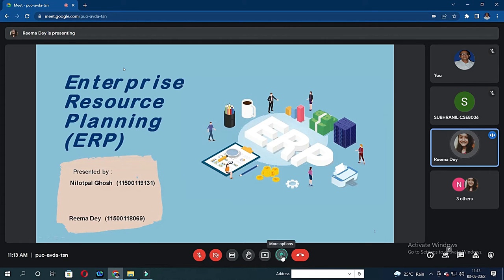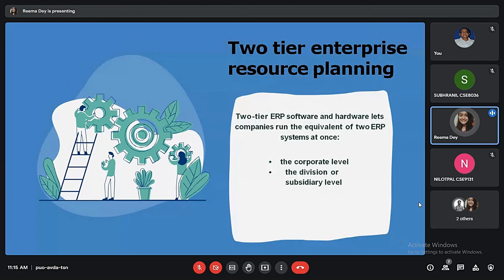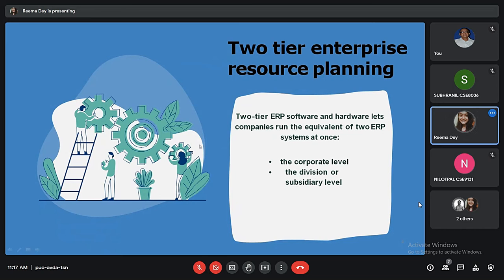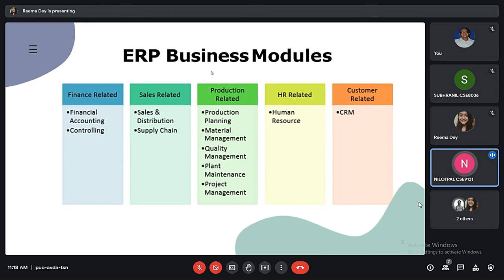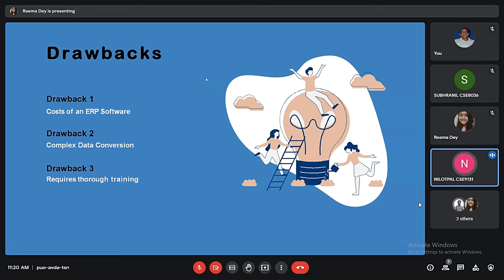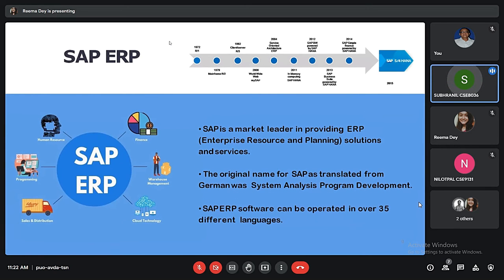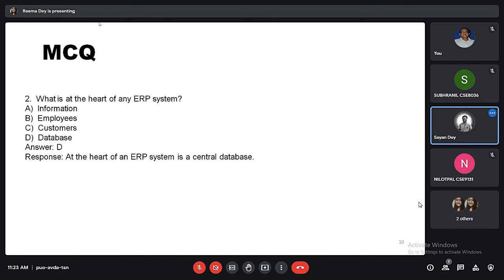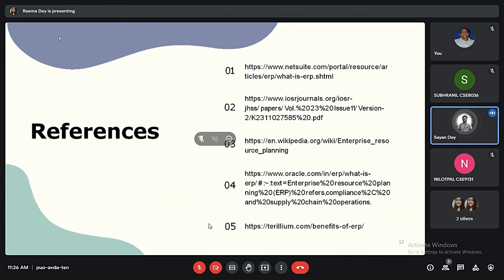ERP(Enterprise Resource Planning) software.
Nilotpol, Reema, Sayan, Subhronil  presented as part of CA3 process.